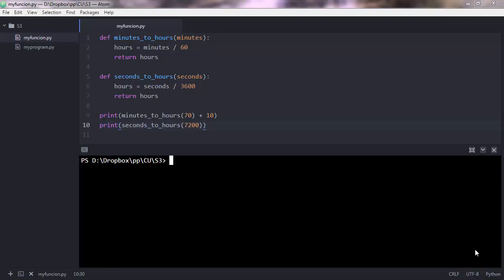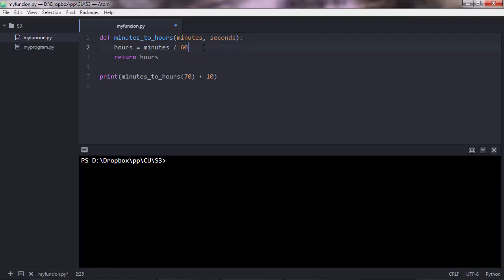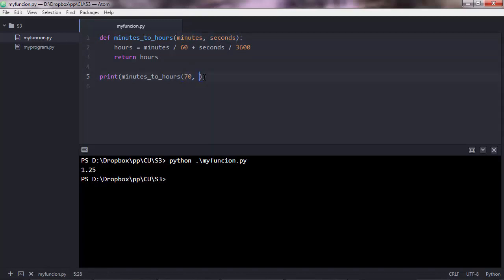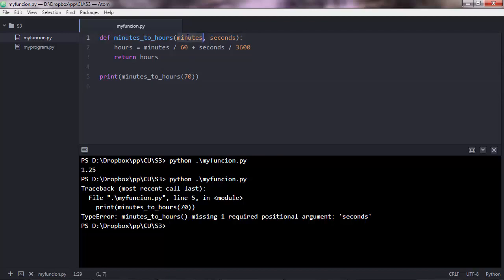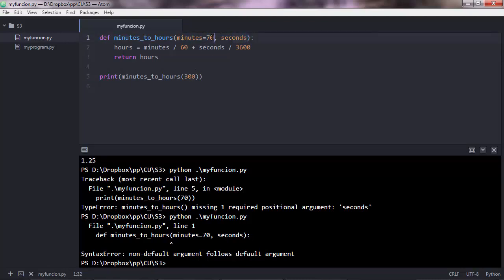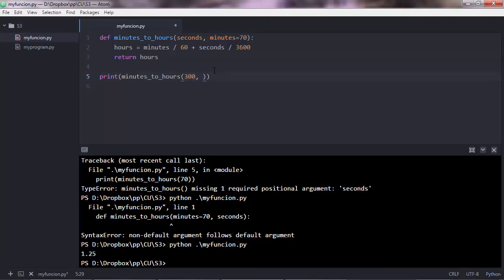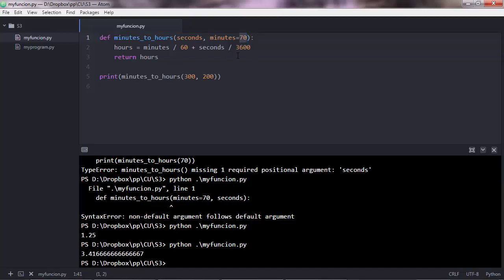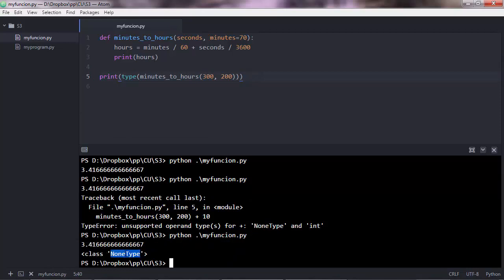Advanced Features of Functions Python Programming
In this YouTube video, we will delve into some of the more advanced features of functions in Python programming. We will cover topics such as recursion, lambda functions, and closures. We will also discuss how to use the *args and **kwargs syntax for handling an arbitrary number of arguments. Additionally, we will cover the use of decorators to modify or extend the functionality of a function. This video is designed for those who already have a basic understanding of Python functions and are looking to take their skills to the next level. Whether you're an intermediate or advanced Python developer, this video will provide you with the knowledge and tools you need to master the advanced features of Python functions.